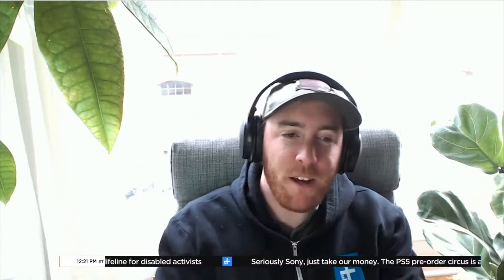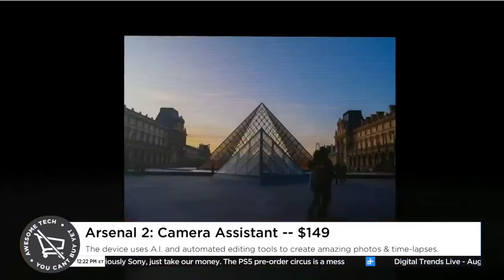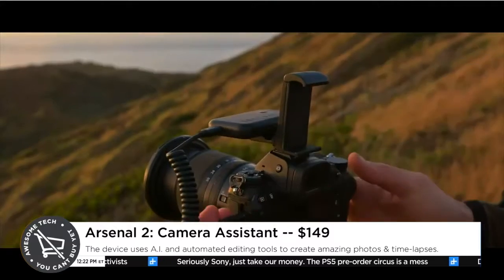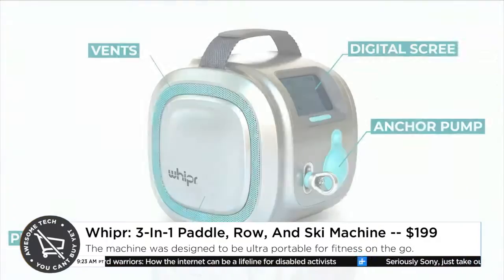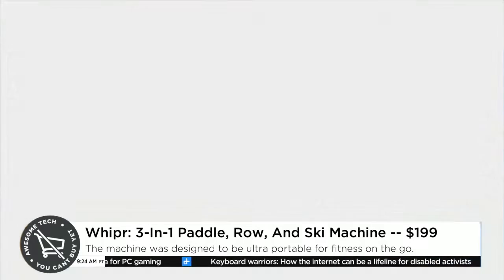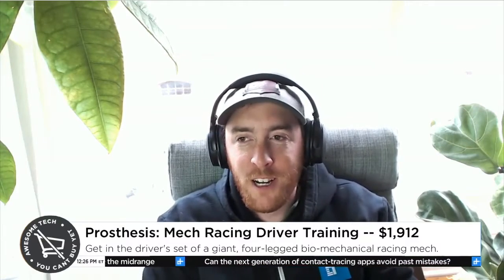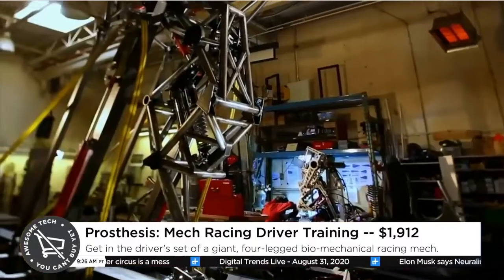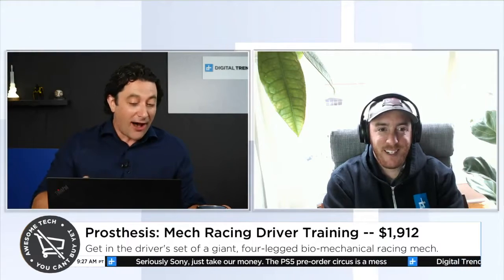Drive A Racing Mech; A 3-In-1 Rowing Device; A.I. Camera Assistant | Awesome Tech You Can't Buy Yet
In our weekly roundup of the best tech-ish crowdfunding projects on the interwebs, we highlight Prosthesis: a racing mech driver's training program, Whispr: a 3-in-1 portable rowing machine, and Arsenal 2: an A.I. camera assistant. Who doesn't want to drive a giant Mech like from Aliens but nearly $2K seems a little steep for the general consumer. It's in the same vein as commercial space travel. It's only for the very wealthy at this point.